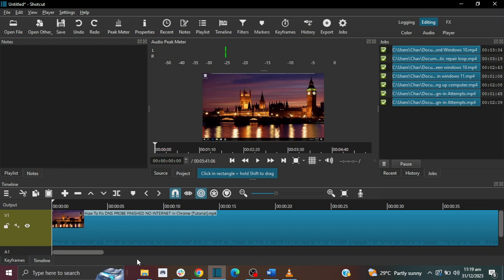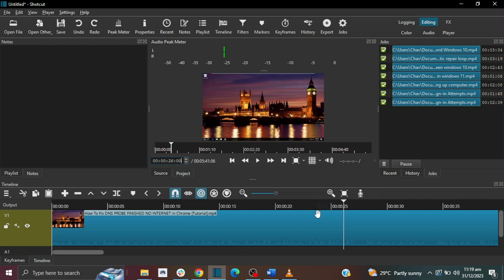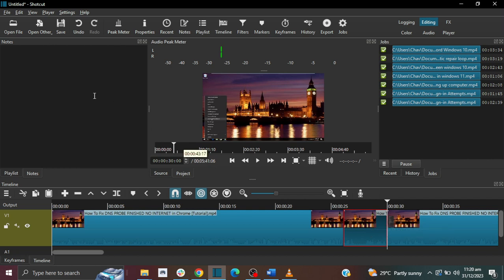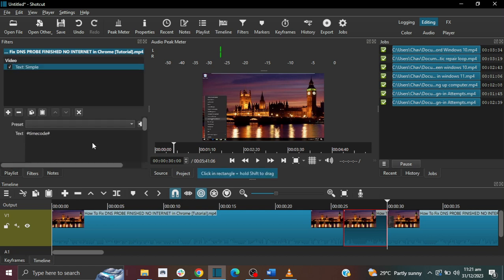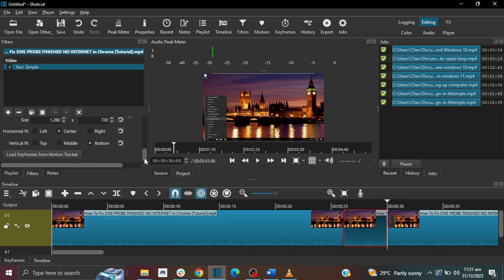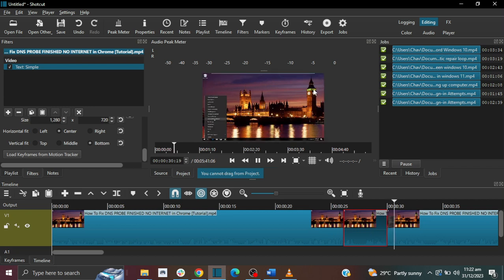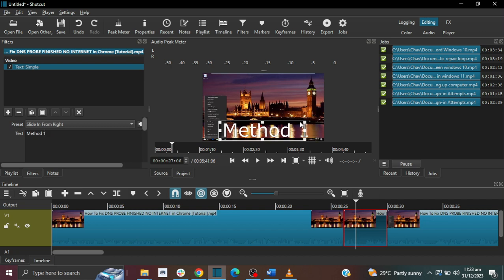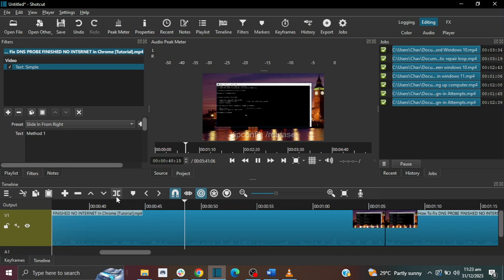How to Add Text in Shotcut | Shotcut How to Add Text To Video [FAST TUTORIAL]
How to Add Text in Shotcut | Shotcut How to Add Text To Video

If you're making a video in shotcut, and want to add text in Shotcut, this video will show you how to do it easily and quickly.